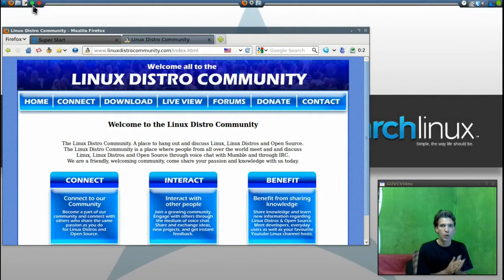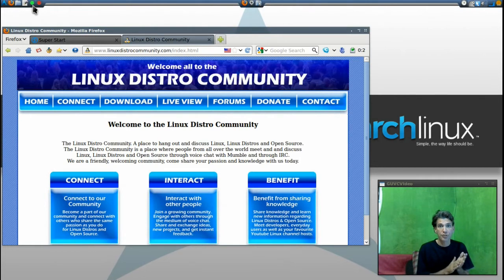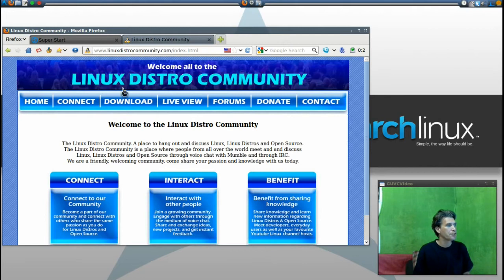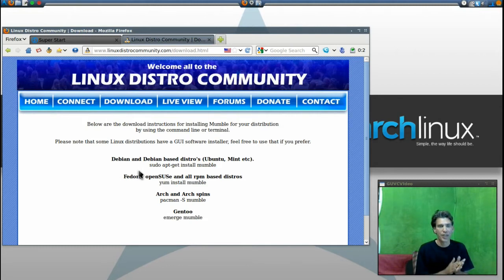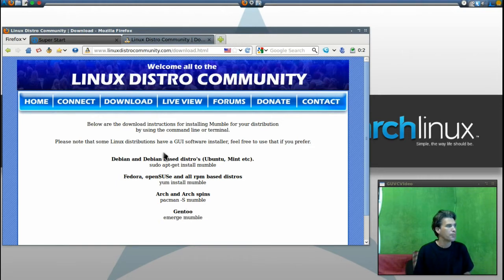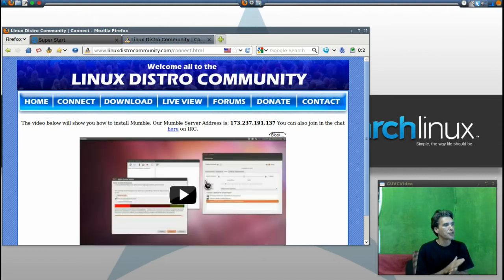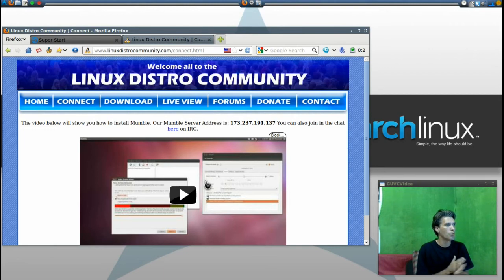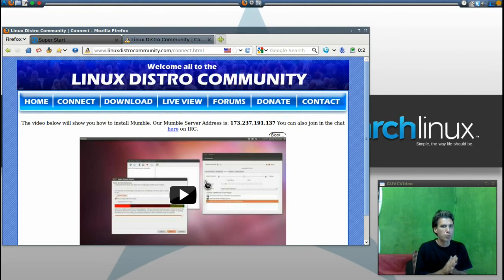UPDATE: Linux Distro Community Chat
The Linux distro community CHAT is now using Mumble. for full instructions on joining us! linuxdistrocommunity.mumble.co­m Port: 3259 Place your comments on my FORUM